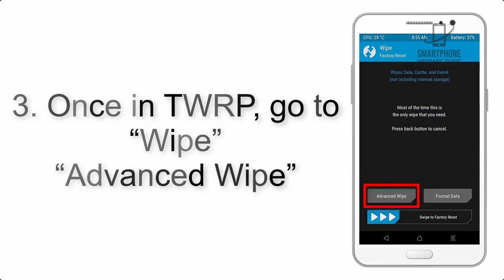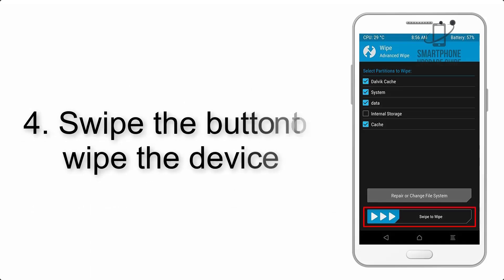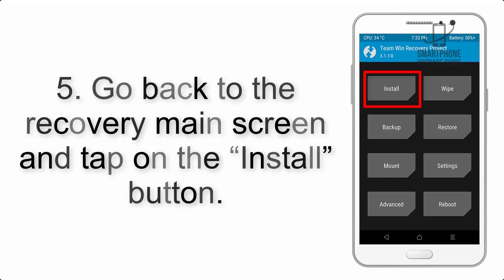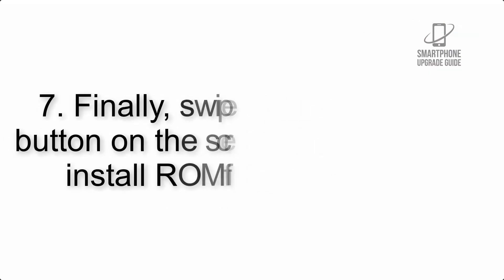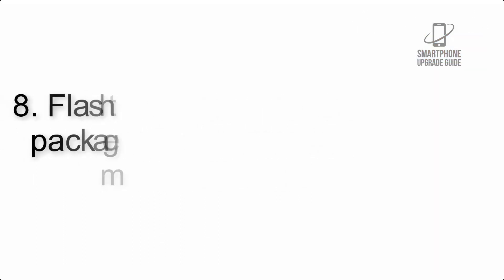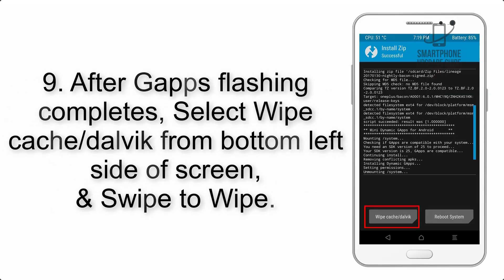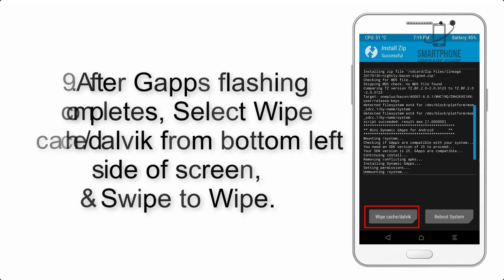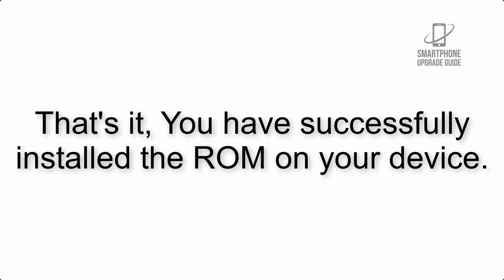Install Android 11 on Xiaomi Mi Pad 4 & 4 Plus (LineageOS 18) - How to Guide!